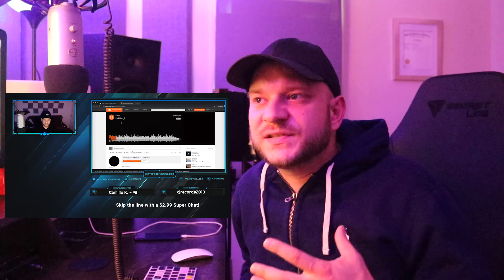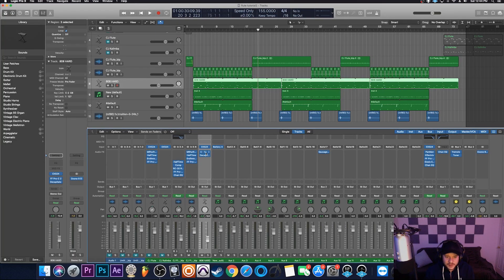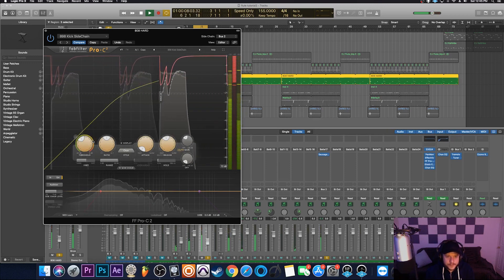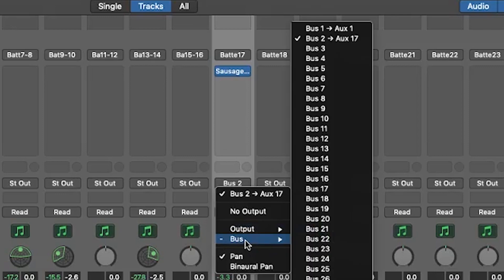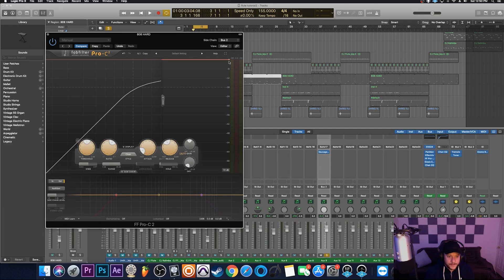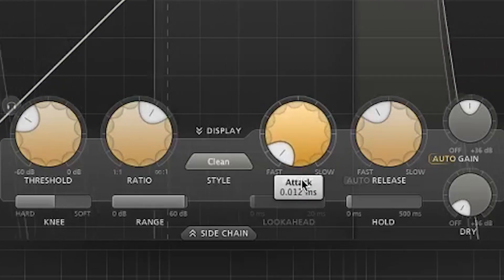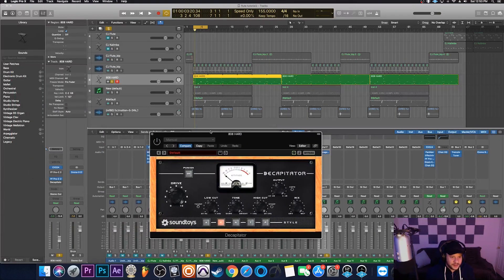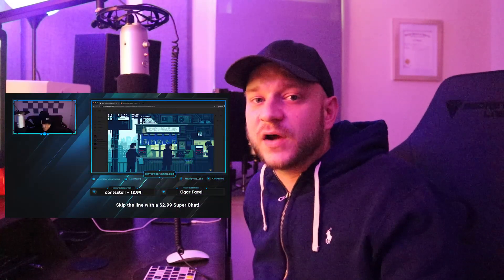🎚️ How to Sidechain Kicks & 808s in Logic Pro X | Mixing Tutorial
In this Logic Pro X tutorial, I will show you how you can sidechain your Kicks and 808s using sidechain compression to enhance the overall quality in the low end of your beats.

Don't have money to purchase Fabfilter Pro C2? No problem, Here a tutorial on sidechaining kicks and 808s in Logic Pro X using stock plugins